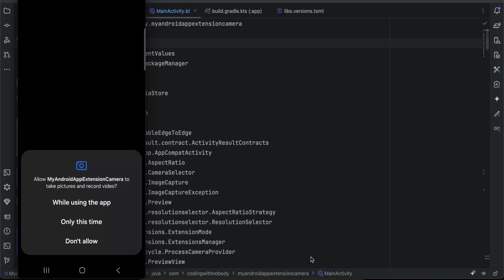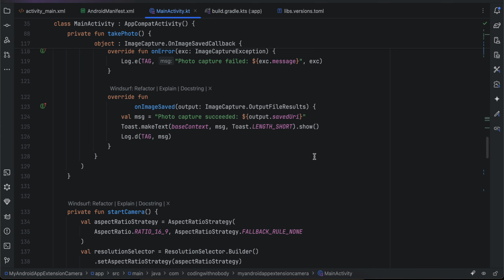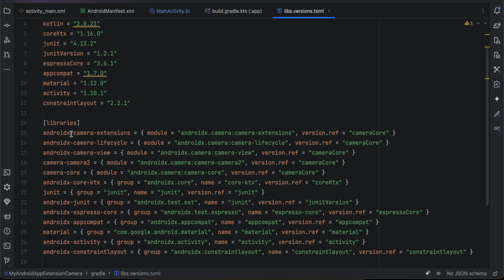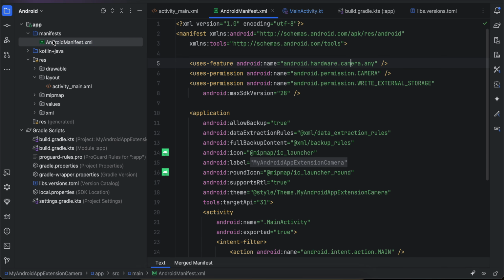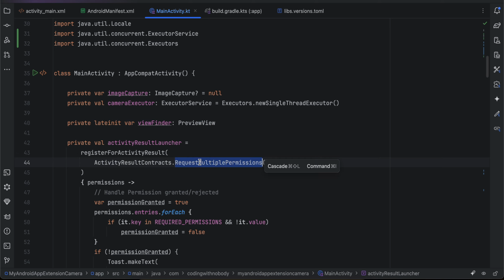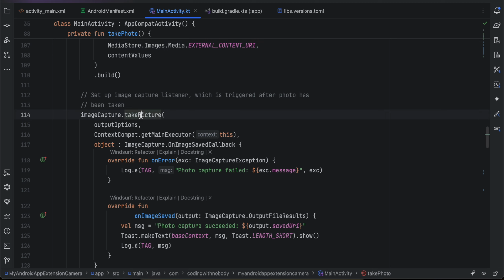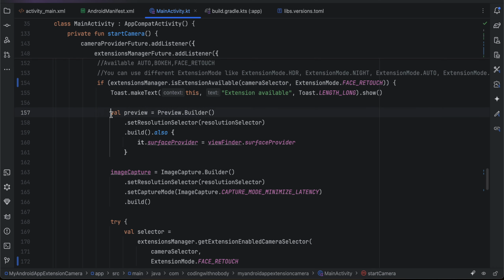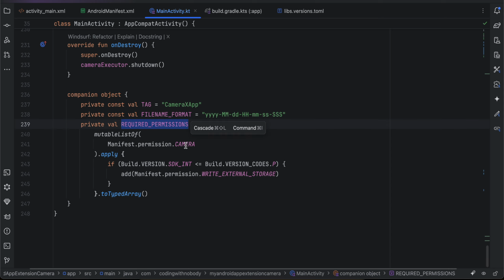How to use Face Retouch Extension of CameraX in Native Android App